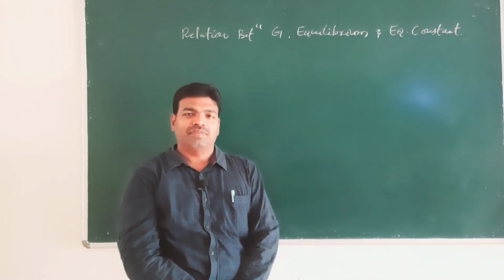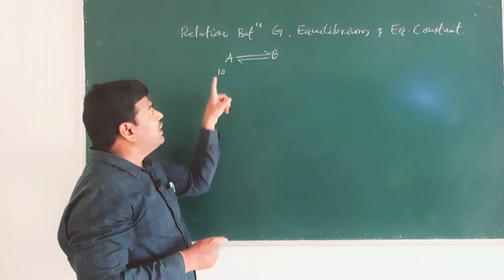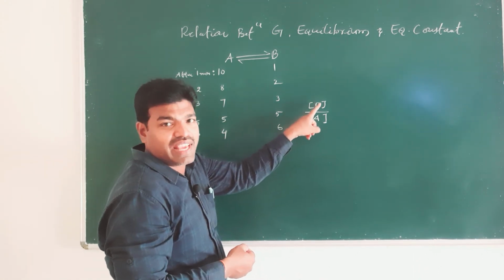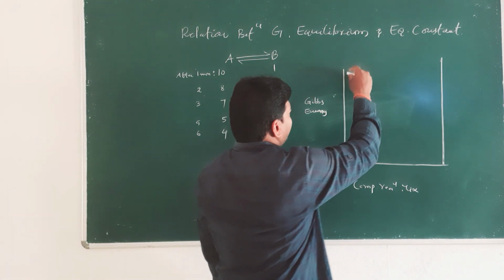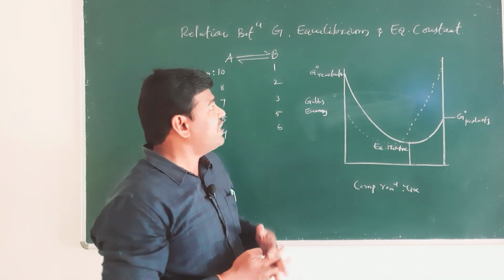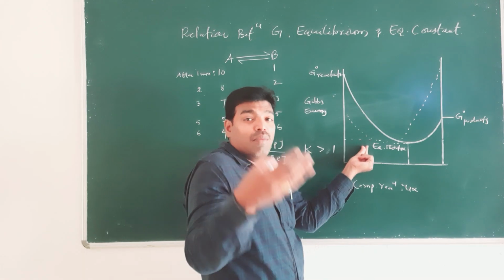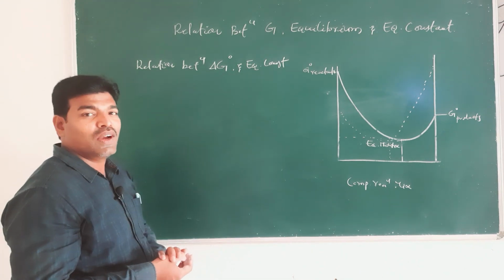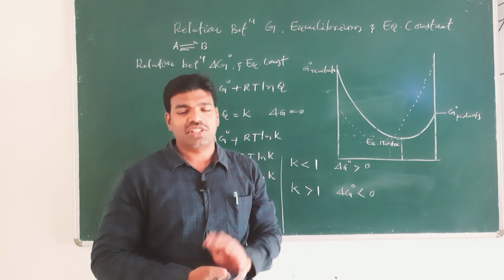Relation between Gibbs Energy, Equilibrium & Eq. Constant// TDS Part-14// Lecture-69